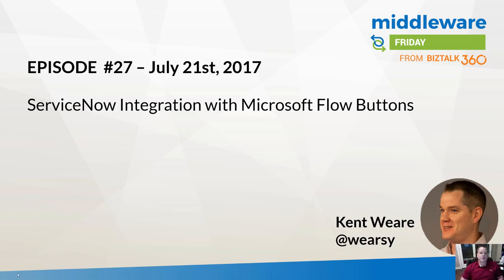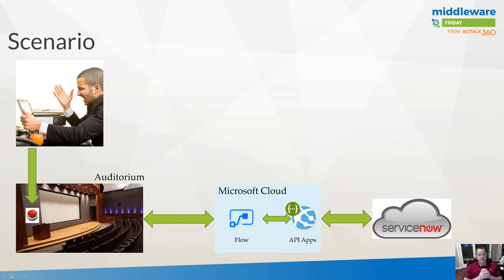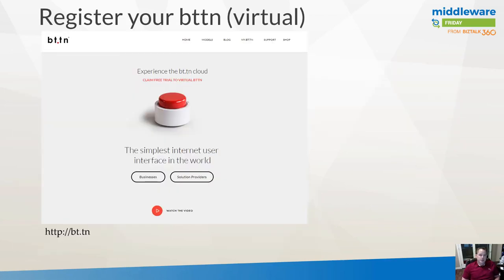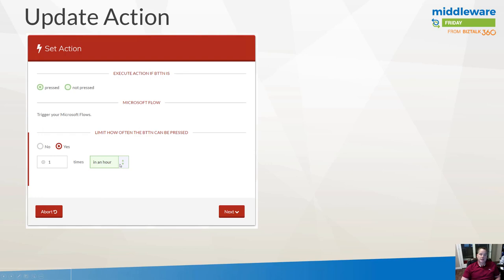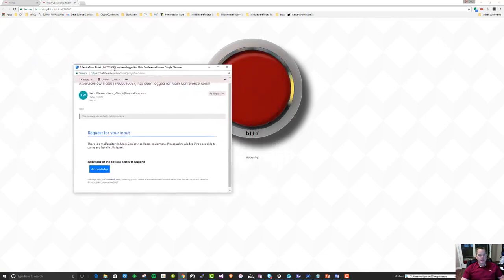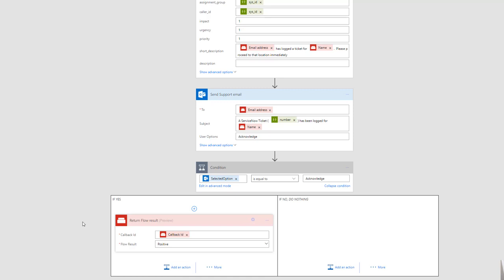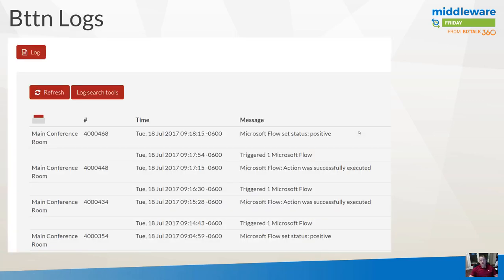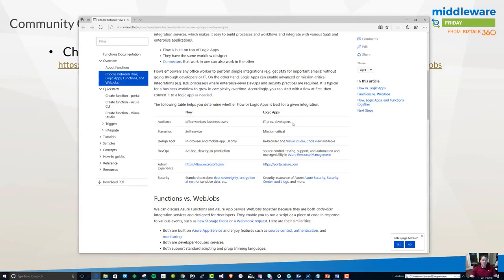E27 ServiceNow Integration with Microsoft Flow Buttons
In this episode of Middleware Friday, Kent explains the concept of integrating Microsoft Flow buttons with ServiceNow with a very cool real time scenario.